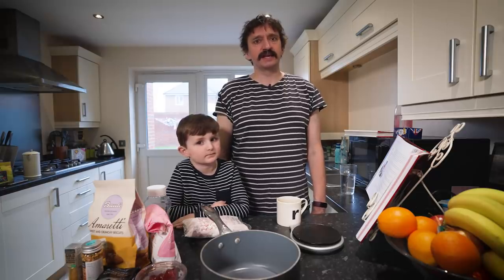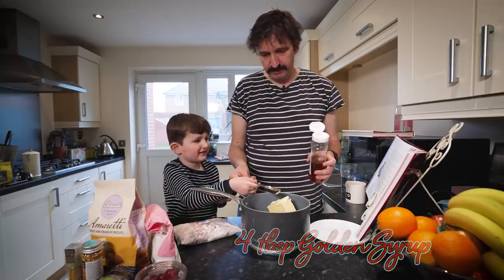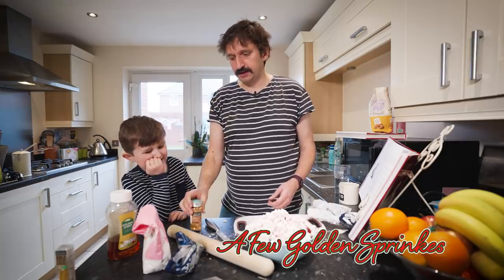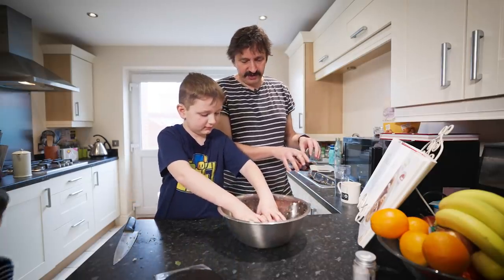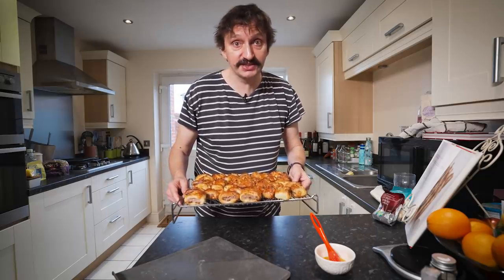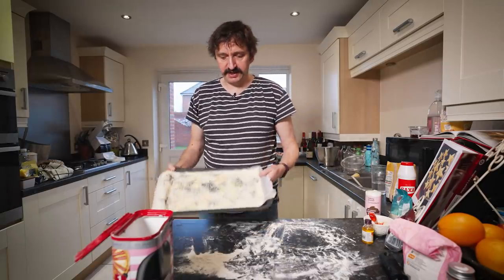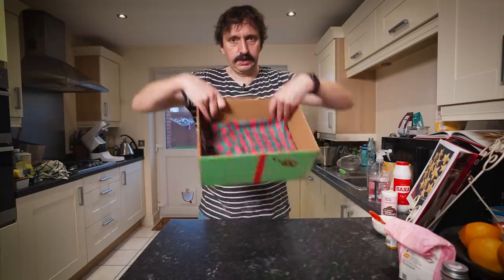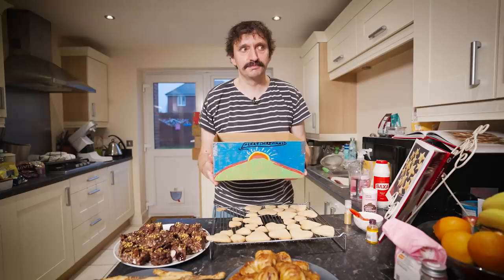MAKING CHRISTMAS SNACKS (Rocky Road, Sausage Rolls, Parmesan Twirls, Golden Cookies)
Myself and the kids have been making Christmas "hampers" for our neighbours including sausage rolls, rocky road, cookies and parmesan twirls. Here's a video of us cooking.

All the recipes are variations on recipes in two books:

Delia's Happy Christmas

Nigella Christmas